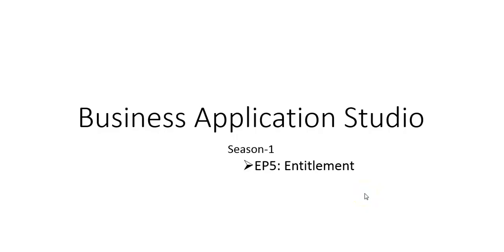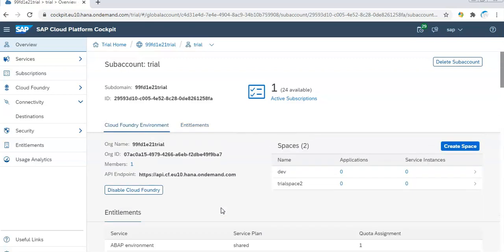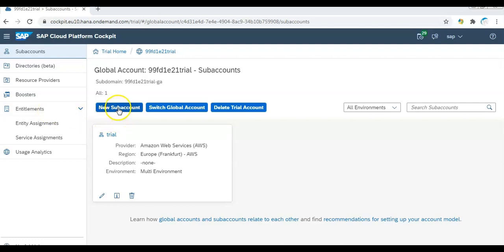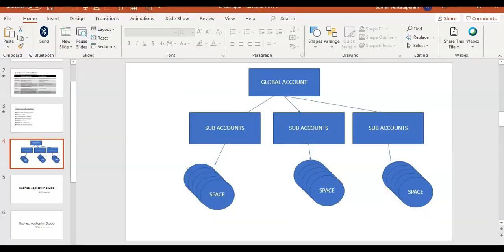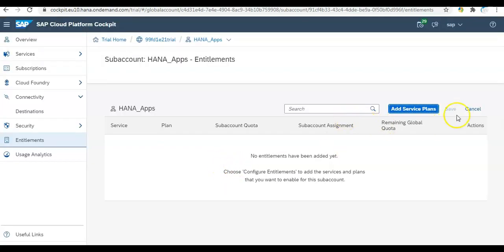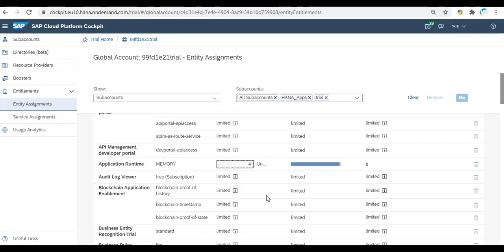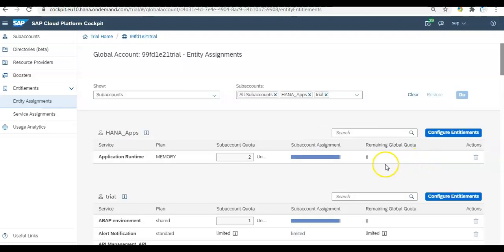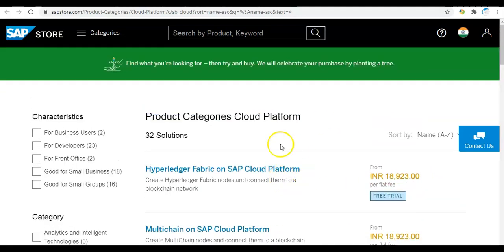APPLICATION STUDIO CREATE ENTITLEMENTS